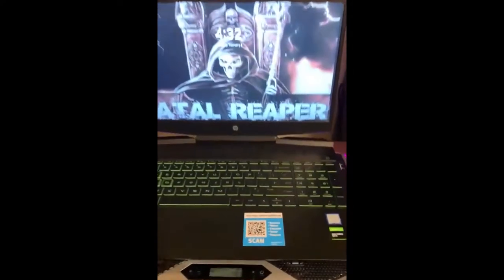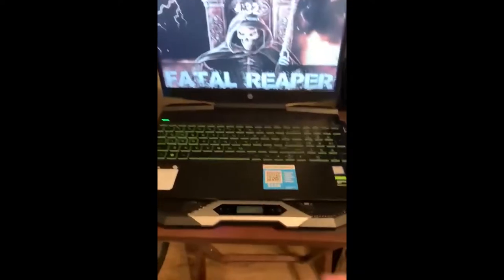Is the Hp Pavilion Gaming Laptop worth it in 2022??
In this video Ill be going over why The Hp Pavilion gaming laptop is still worth it in
2022!

Games showed in this video on The Hp Pavilion Are-
Dying light 2
Warzone

8GB RAM Upgrade

8GB RAM Upgrade

2070 Super Graphics Card

Ryzen 3800x